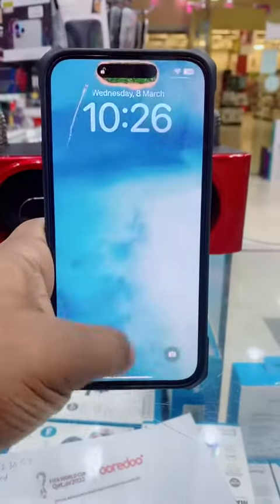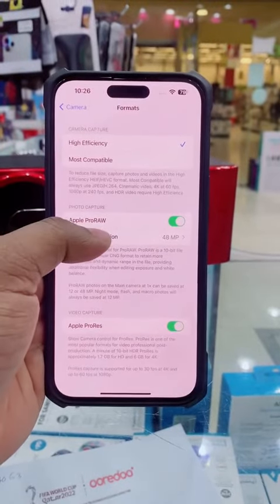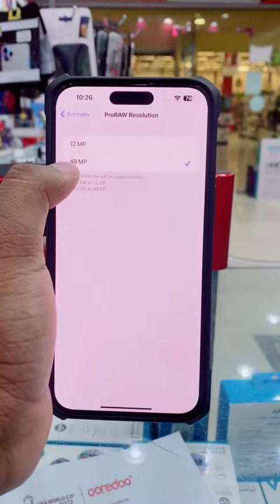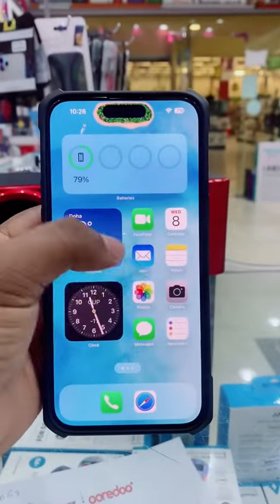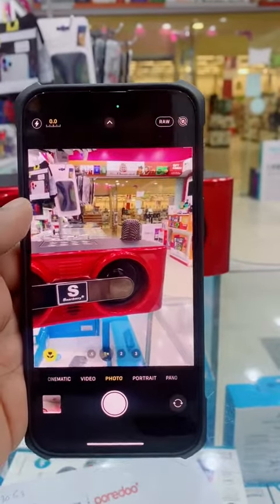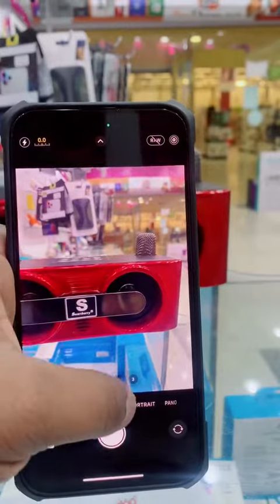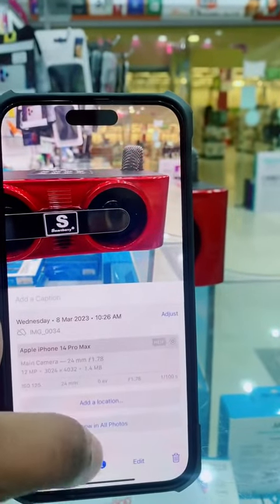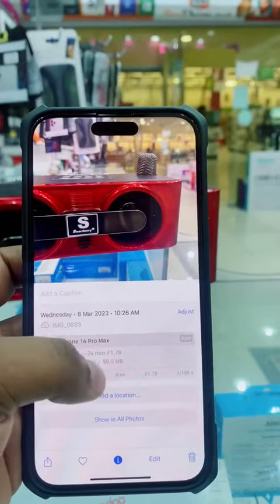iPhone 14 pro tips malayalam